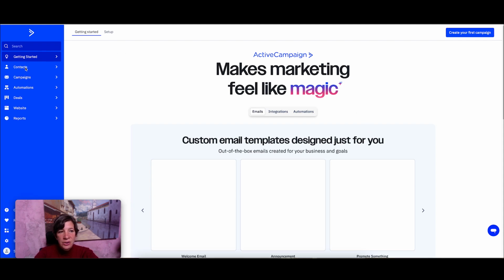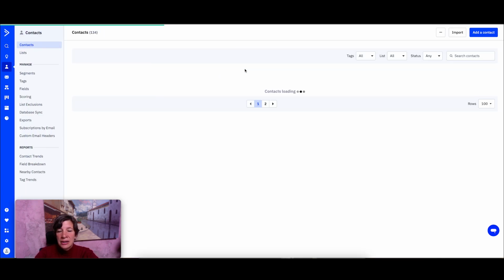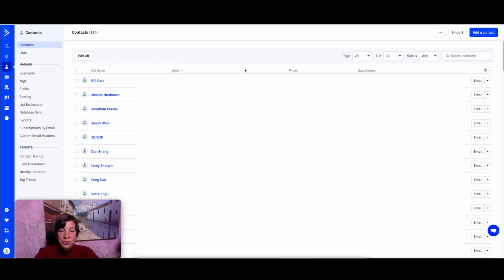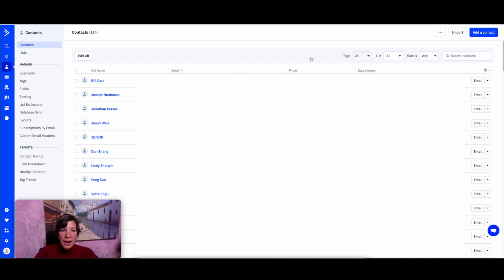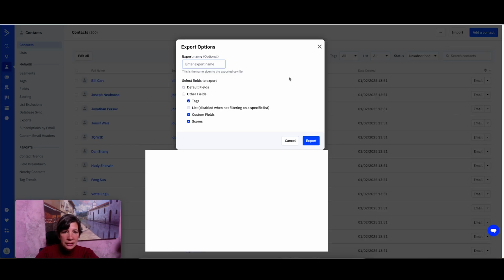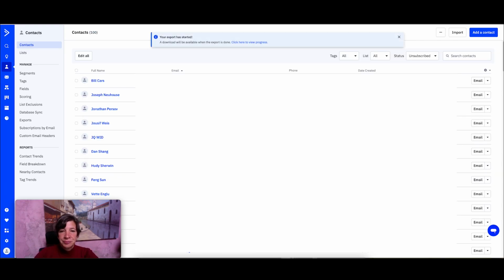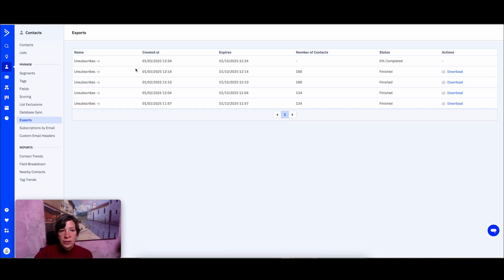1 Minute Solution to Exporting Contacts in ActiveCampaign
Want to export your contacts from ActiveCampaign? This video will walk you through the step-by-step process of exporting your contacts from ActiveCampaign into a CSV file, making it easy to manage and use your contact data.